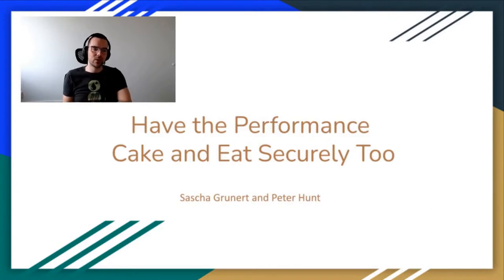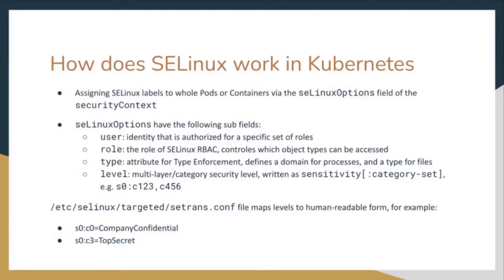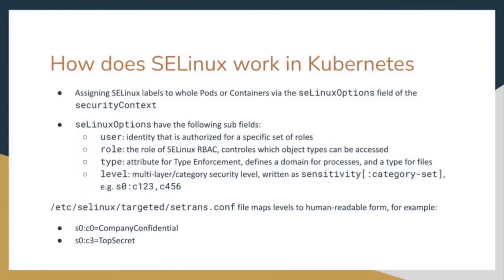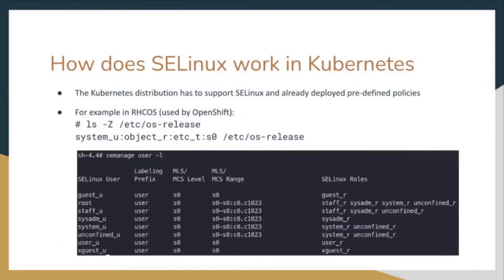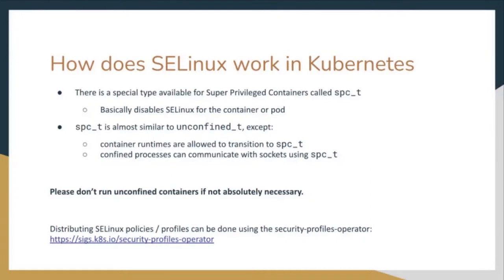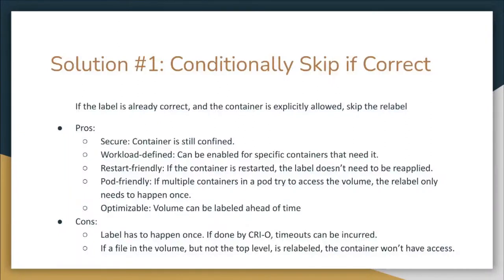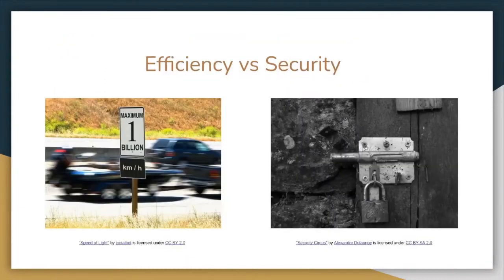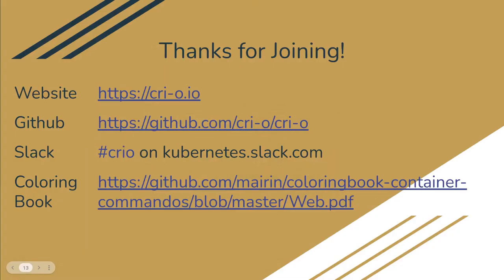Have The Performance Cake and Eat It Too - DevConf.CZ 2022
Speaker: Peter Hunt, Sascha Grunert

It is a well known fact that there exist trade-offs between fully securiting applications and the applications respective performance. But what if it was possible to have optimally performing applications and maintain proper security guards?

Recently, CRI-O has optimized handling of SELinux labeling of volumes. Before, a large volume would be relabeled for the container so it could access it, but other (potentially malicious) containers could not. This labeling delay would happen for every container creation, and caused timeouts and platform delays.

Join Sascha Grunert and Peter Hunt as they walk through the optimizations, performance implications, and trade-offs of these recent improvements. At the end of the talk, audience members should find out it can be possible get the best of boths worlds with high security and optimal performance.